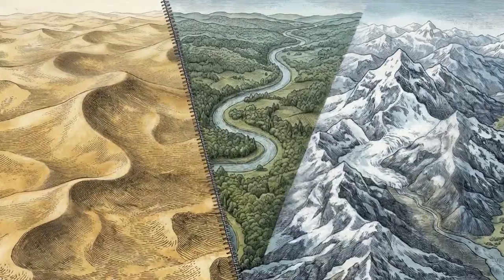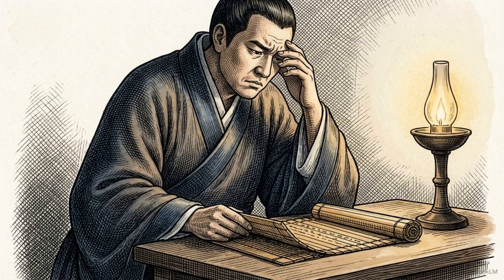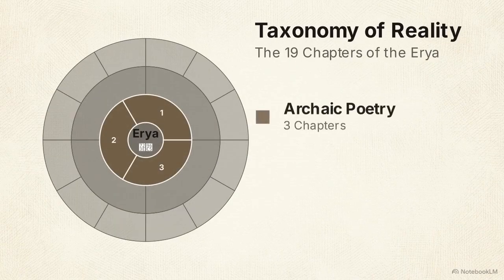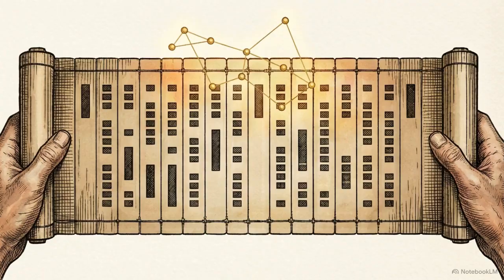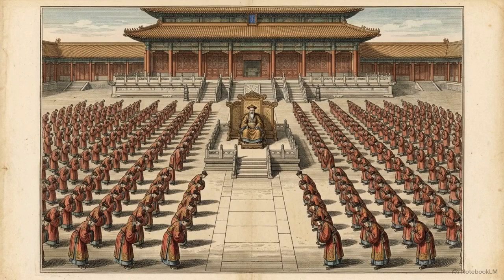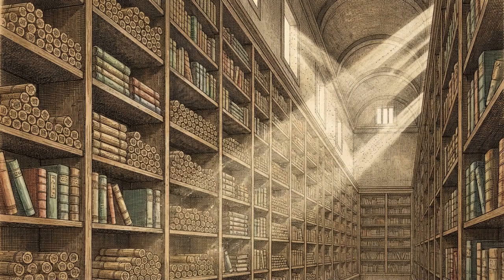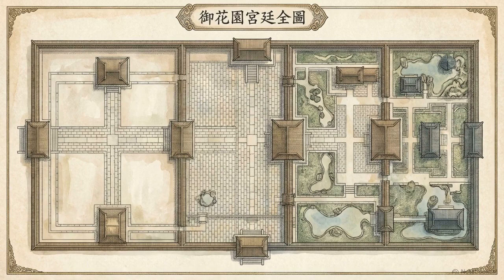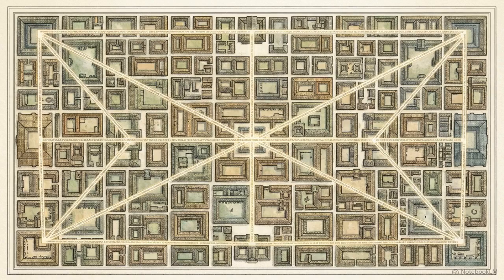Learning with Bert - Operationalizing Zhengming